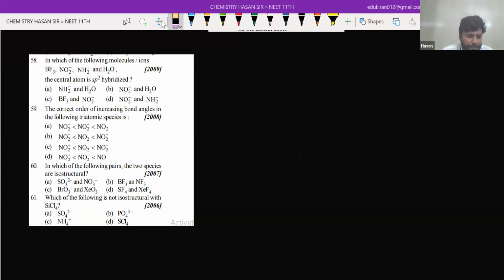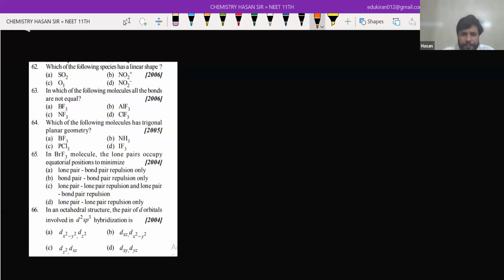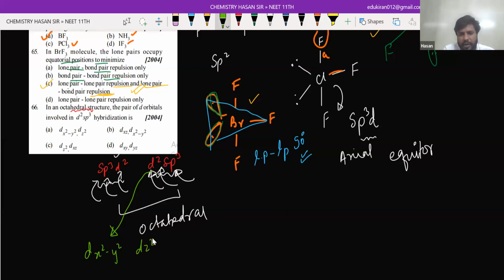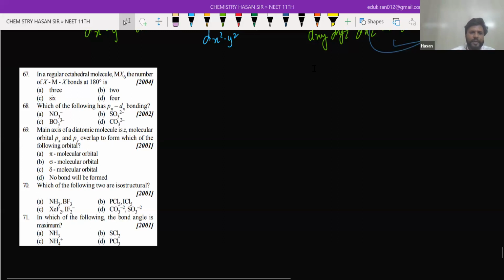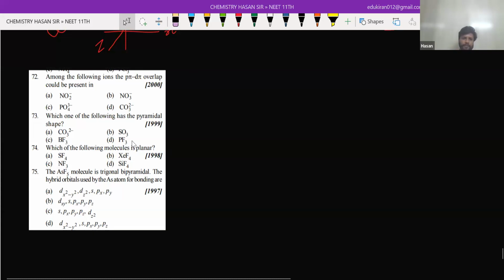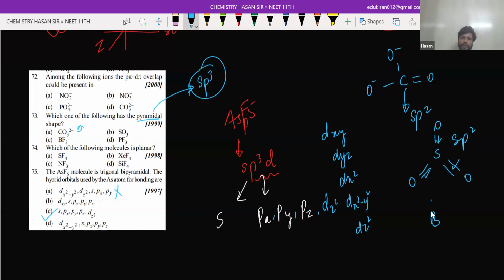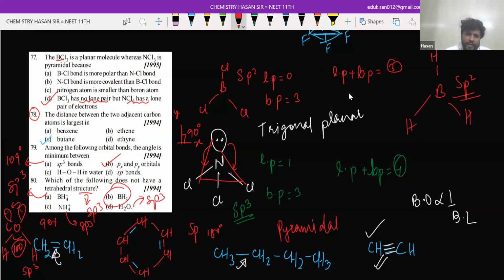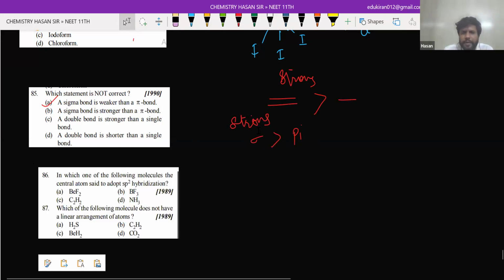Learnivio | VBT and VSEPR | Chemical Bonding | Lect 11th JEE& NEET 19-11-2023